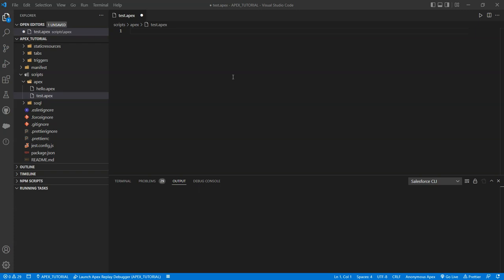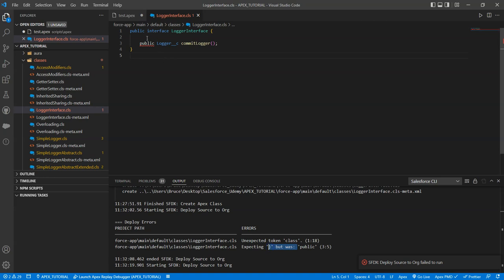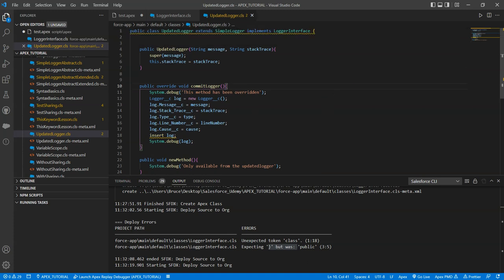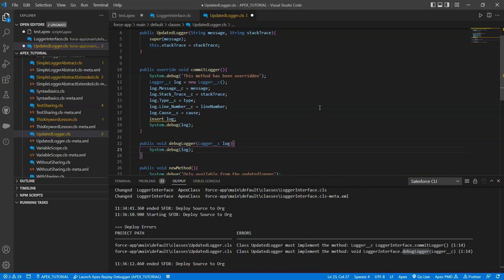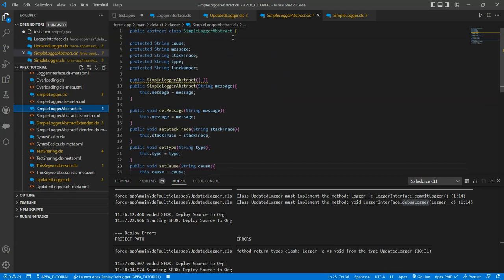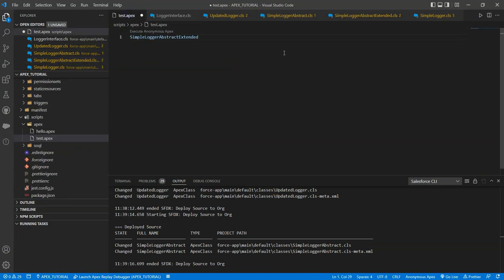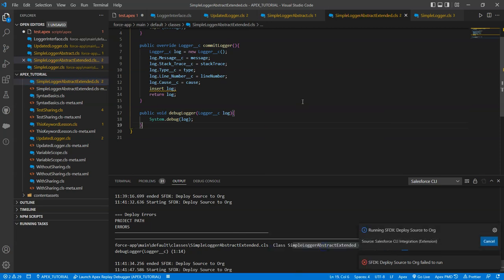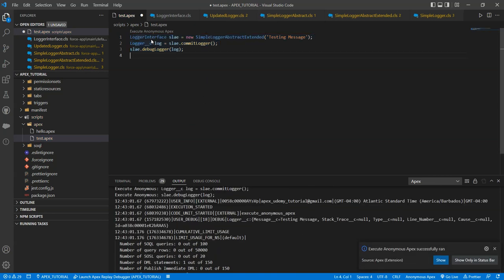54. Interface Class - Free Partial Apex Course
Interfaces are essentially contracts stating that you will implement all the methods with the exact return types and parameters as the interface.
An interface uses the key word interface and declares the method's signature only. This becomes very useful in creating a standard that all classes must follow when implementing the interface.